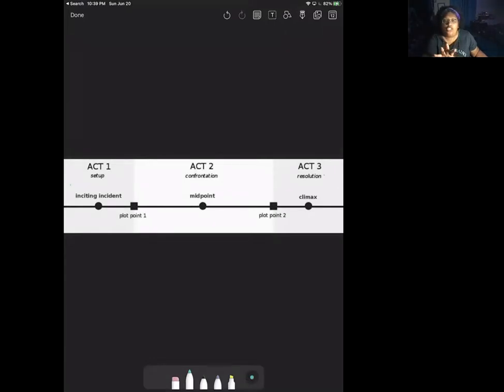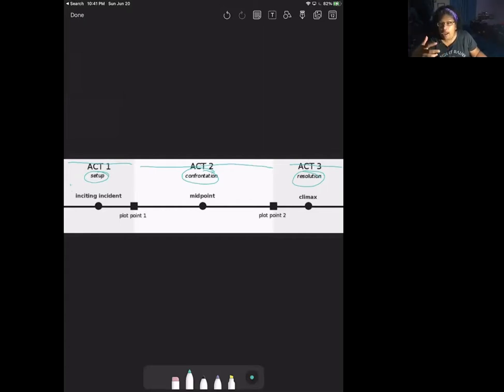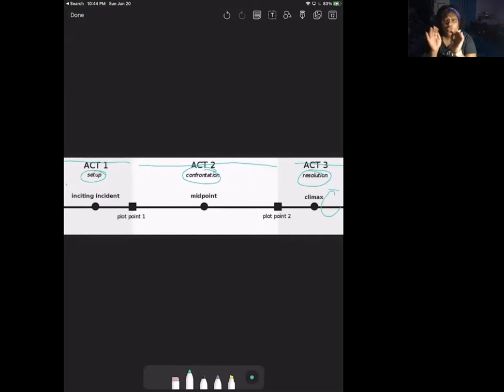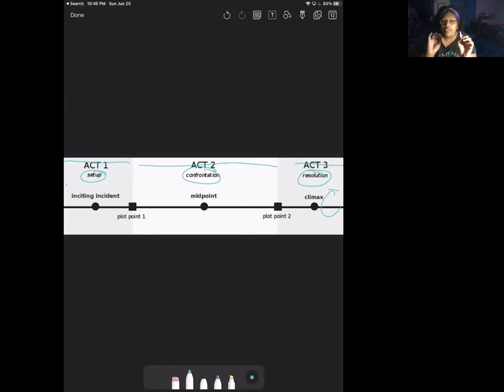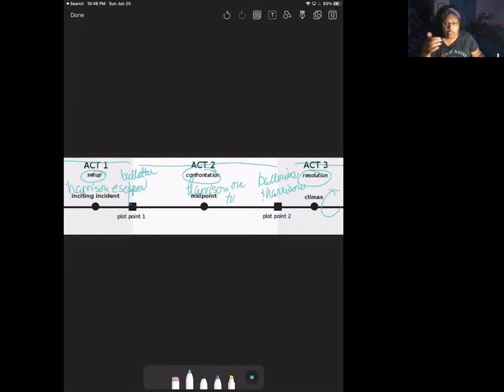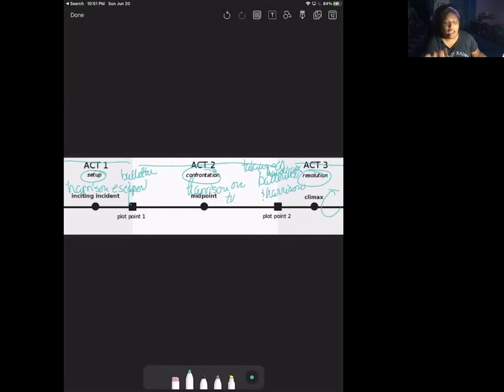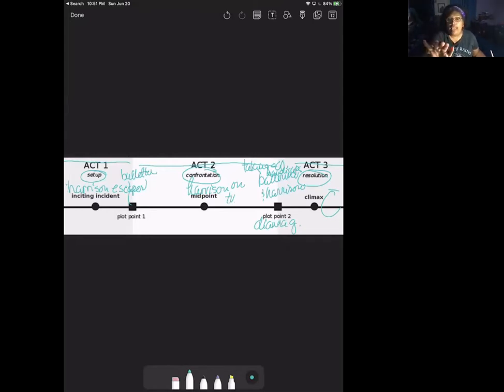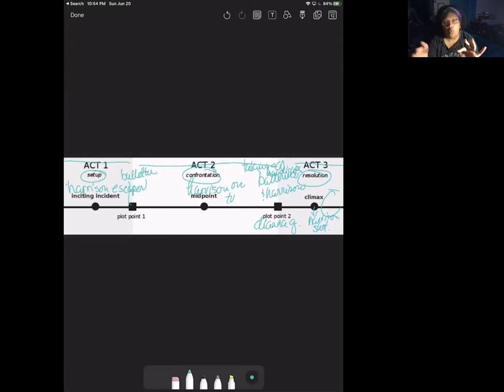Three act structure